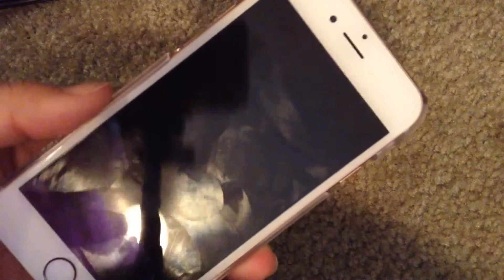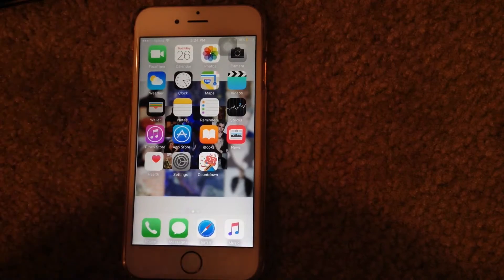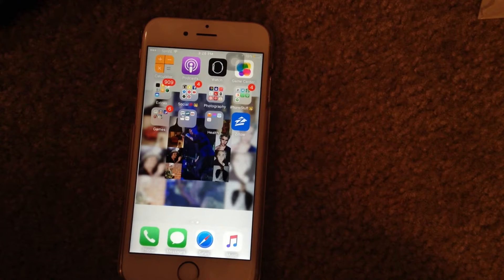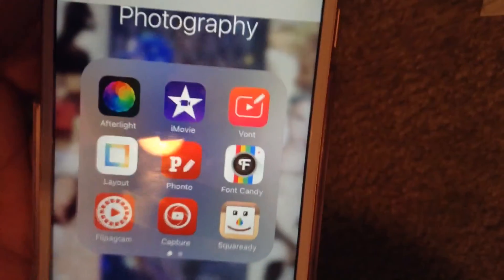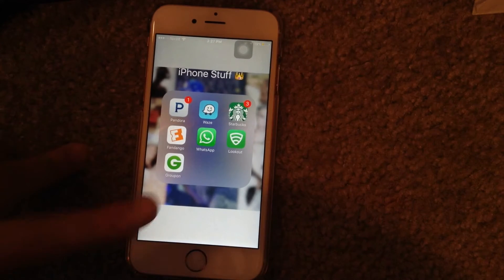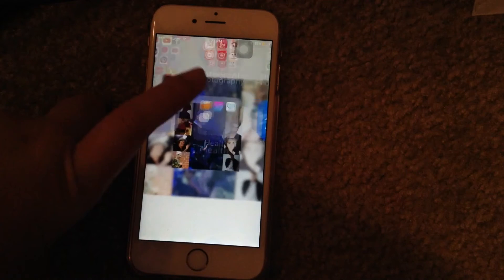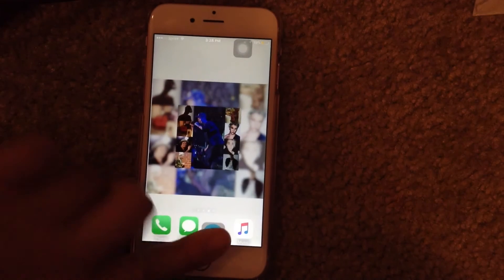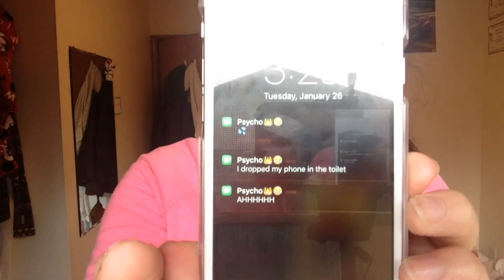What is on my iPhone 6s Rose Gold 👑 | 2016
Description later